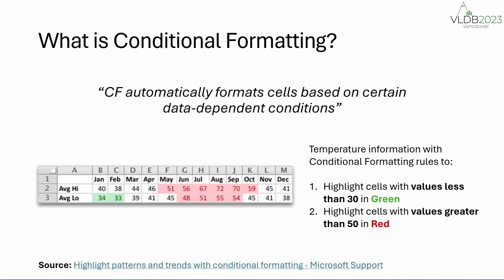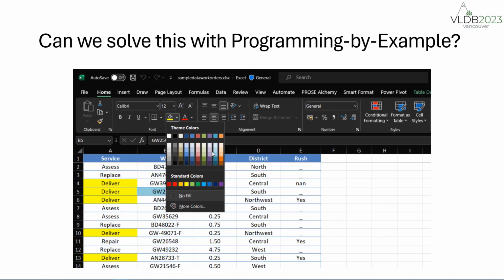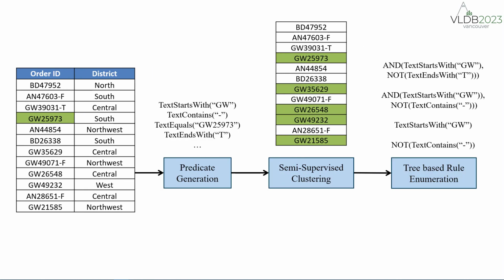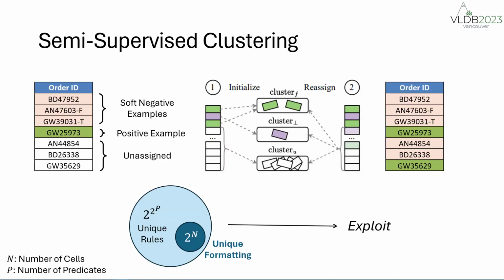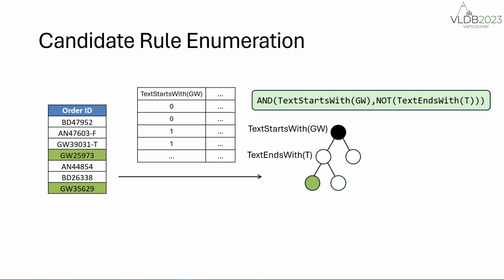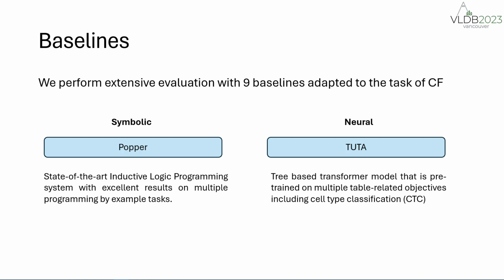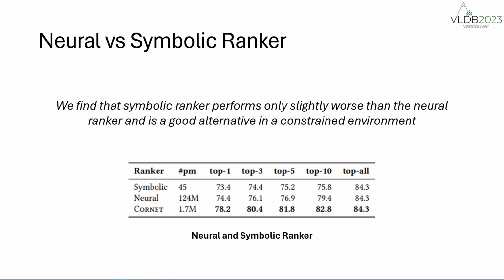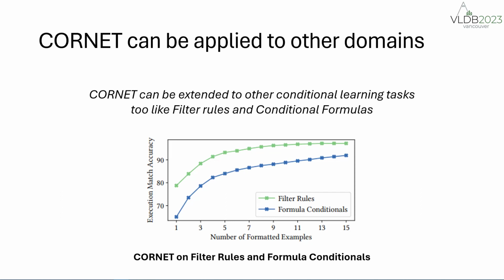CORNET: Learning Table Formatting Rules By Example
Mukul Singh, José Cambronero Sánchez, Sumit Gulwani, Vu Le, Carina Negreanu, Mohammad Raza, and Gust Verbruggen.

Proc. VLDB Endow. 16, 10 (June 2023), 2632–2644.